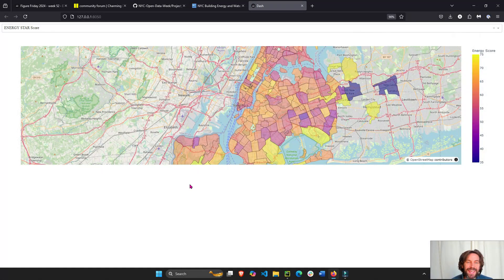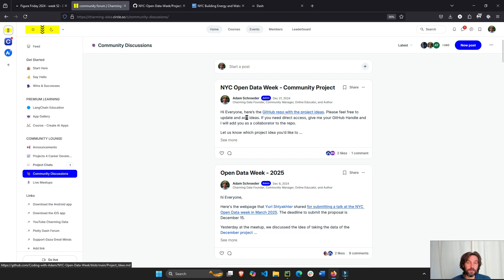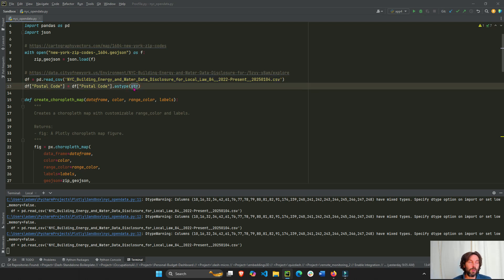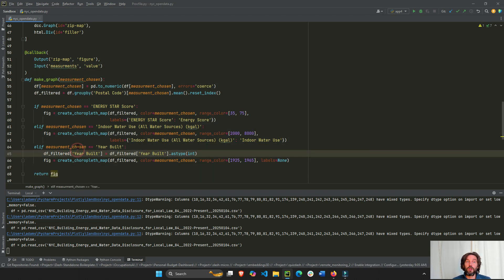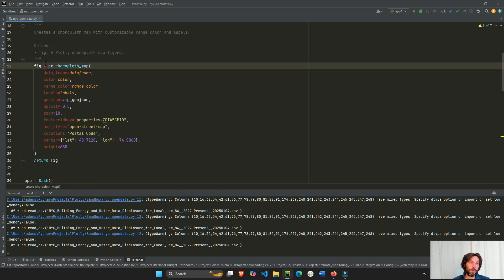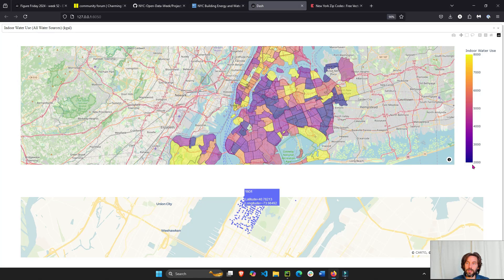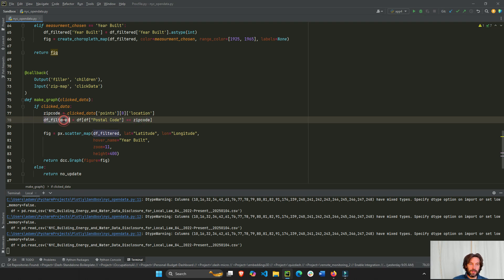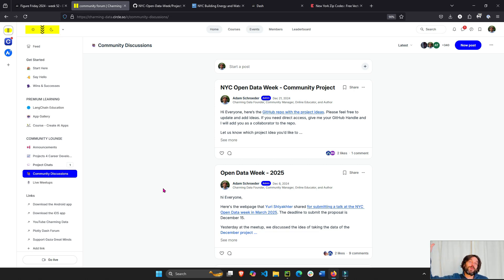Interact with Plotly Graph's Click Data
Tutorial on creating a data app in Python (Plotly Dash) and connected the dropdown to the choropleth map. Clicking on a point in one graph will filter the data and create another graph.
This is part of the Charming Data community project for January 2025.

Video layout:
00:00 - App demo
02:31 - Code review
03:55 - Choropleth map function
04:38 - Layout
05:28 - Connect dropdown to graph
10:04 - ClickData to scatter map